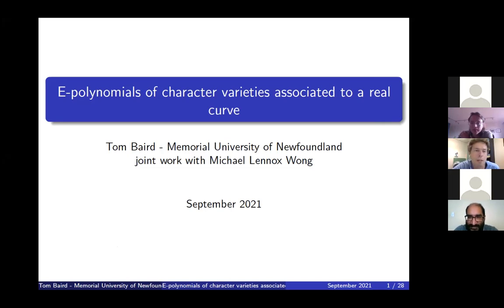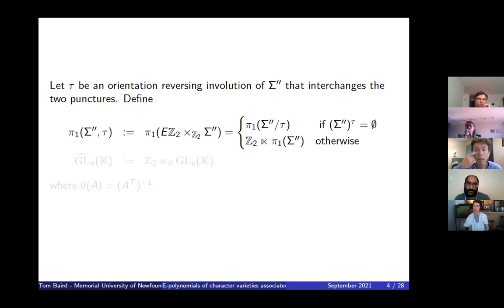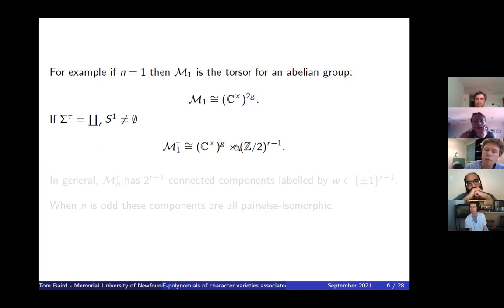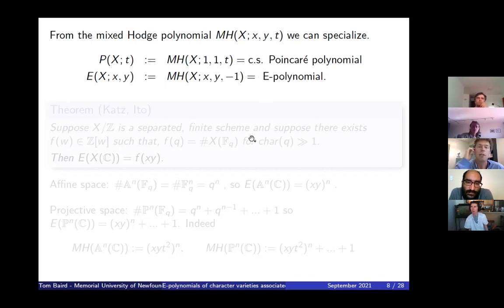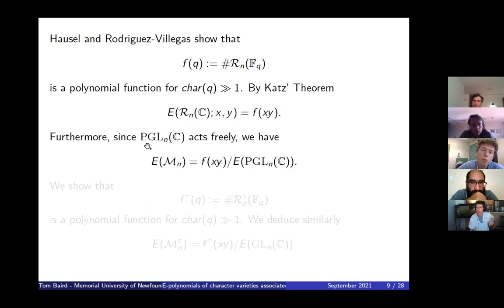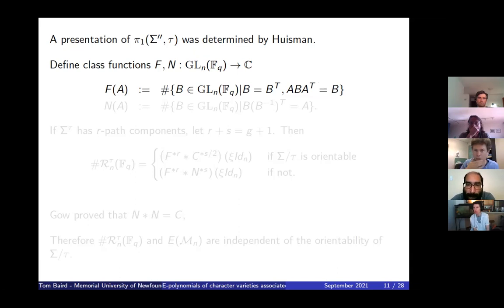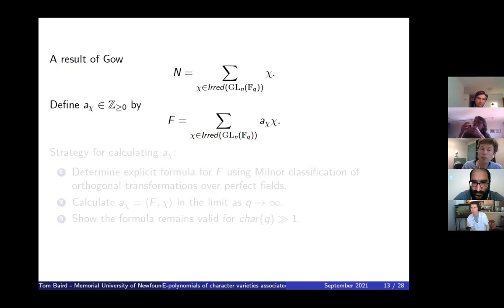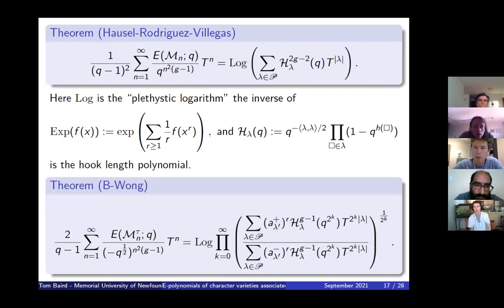SHCS 2021 | Baird | E -polynomials of character varieties for real curves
Workshop on Spaces of Homomorphisms and Classifying Spaces, Sept 7 2021, by Tom Baird (Memorial University)